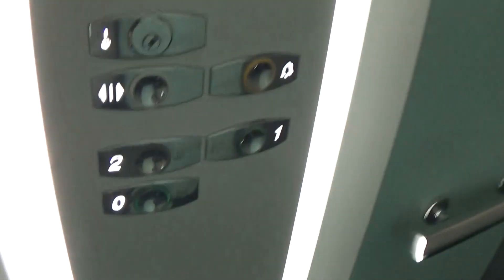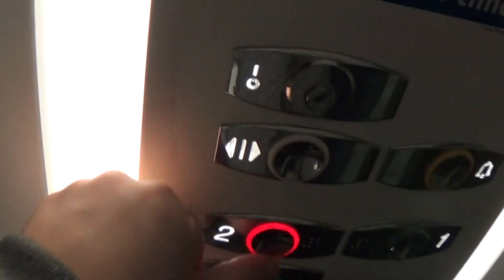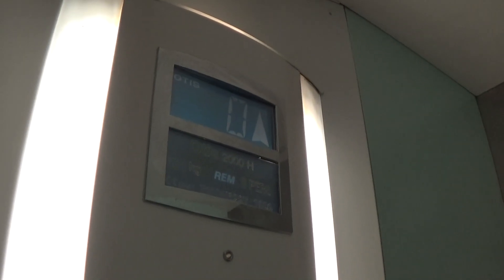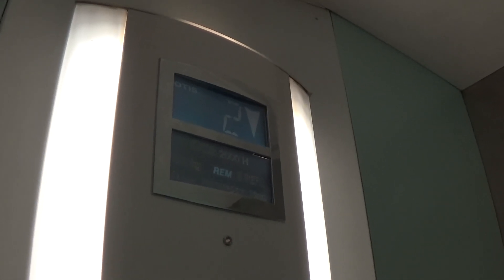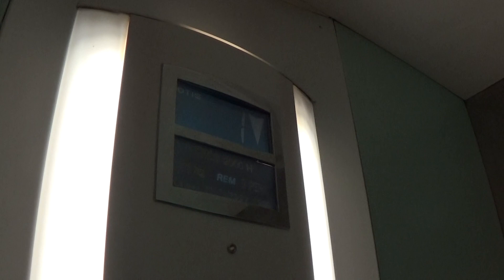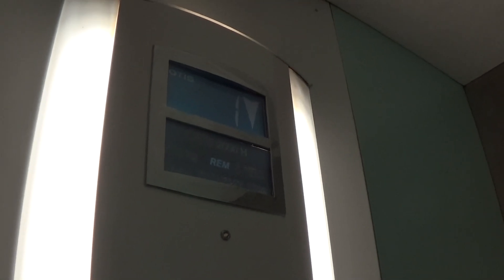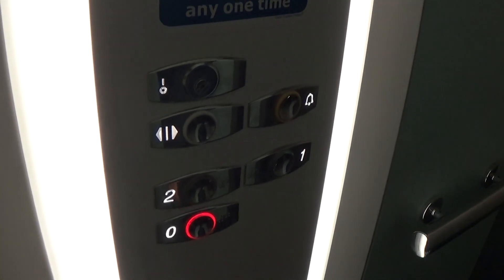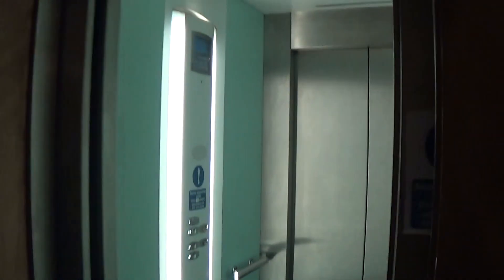Otis 2000 H Elevator At The Lough & Quay Hotel Warrenpoint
otis 2000 h elevator at the lough & quay hotel warrenpoint 2 Floors 3 Floors (0, 1, 2,)